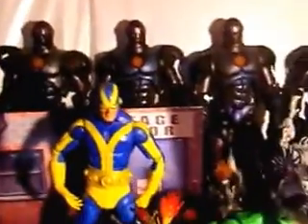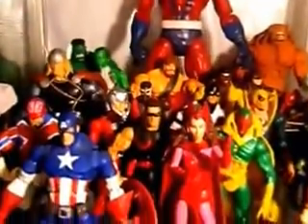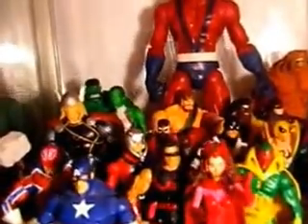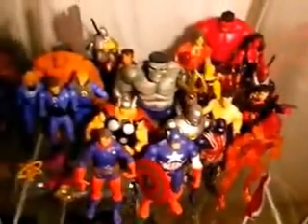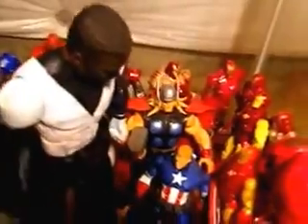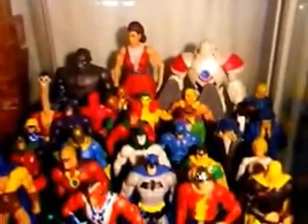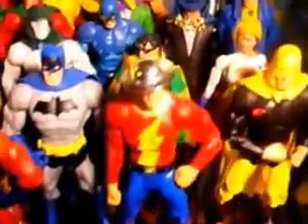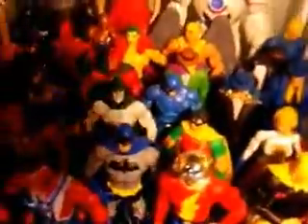MrMADGUS's WoW Video for 2013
Just a quick look at my collection thats been long over due